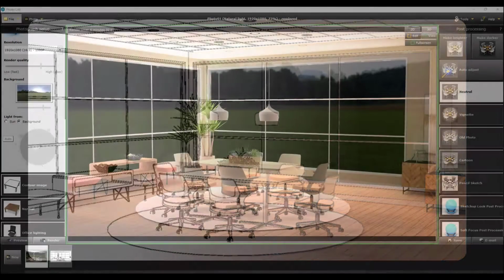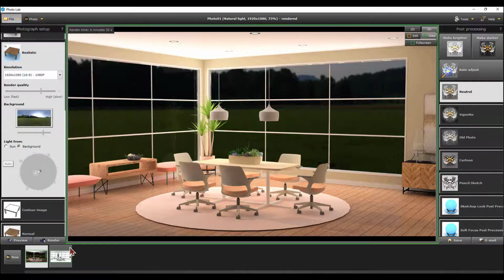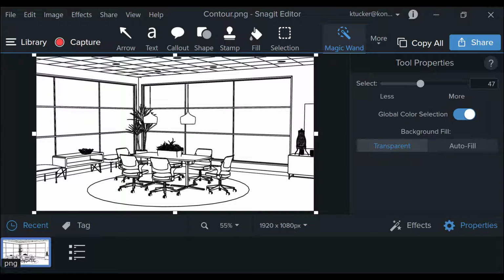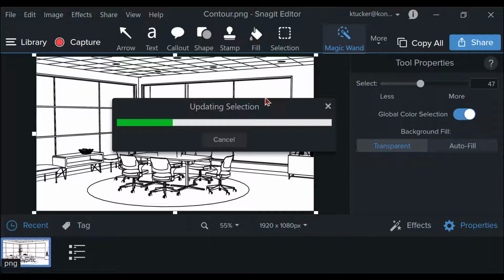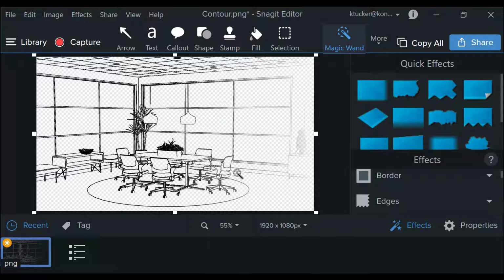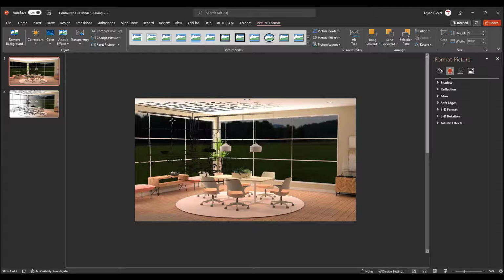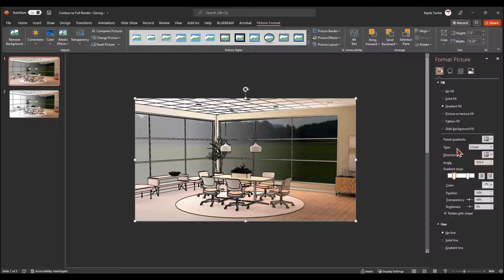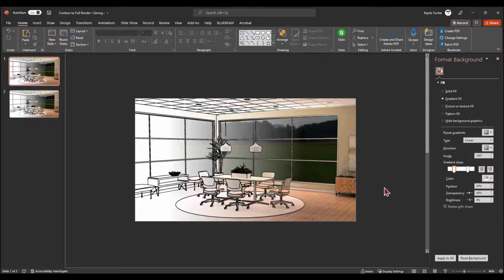Contour Render Fade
Tutorial on how to create this cool effect.